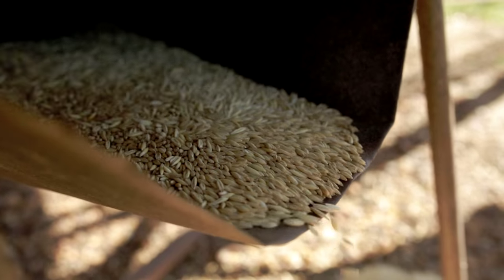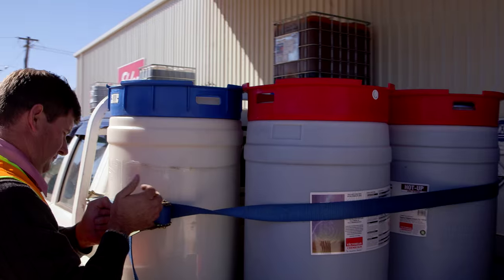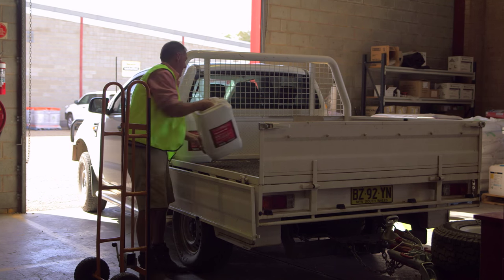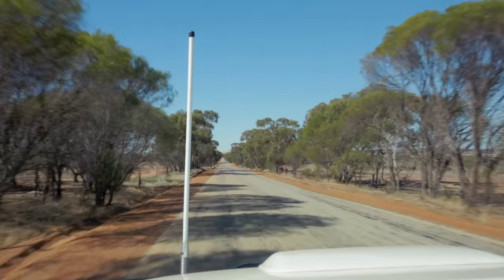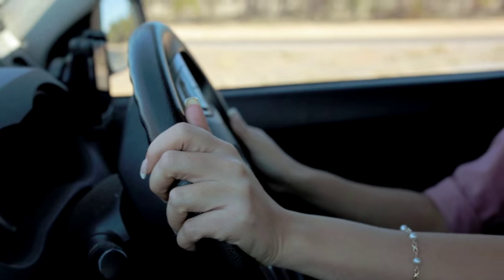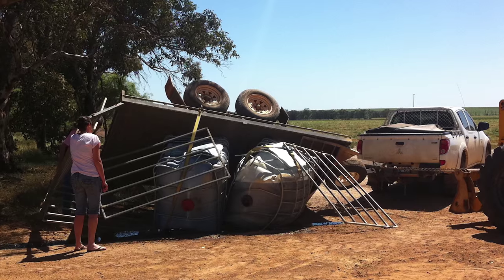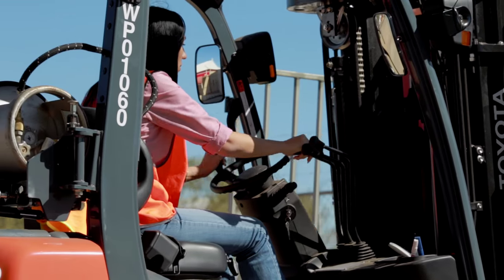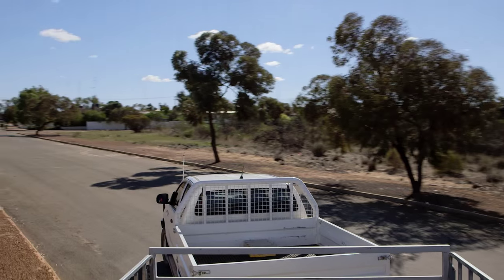Avoid spills, stay safe.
From the work site to the farm gate, there are any number of risks that can affect the safe use and transport of agricultural chemicals. We all have a responsibility to ensure that every time we use or transport chemicals, we do not cause harm to people or the environment.